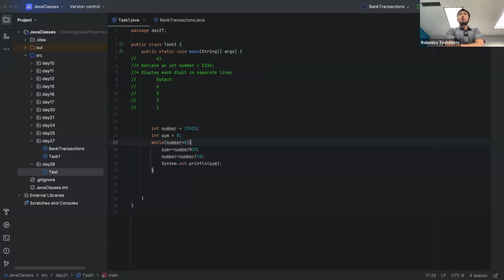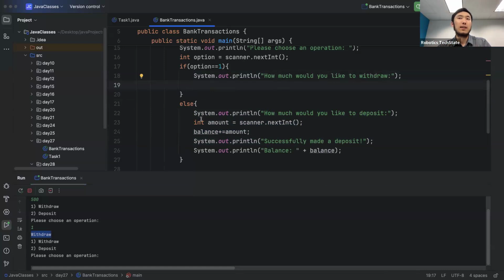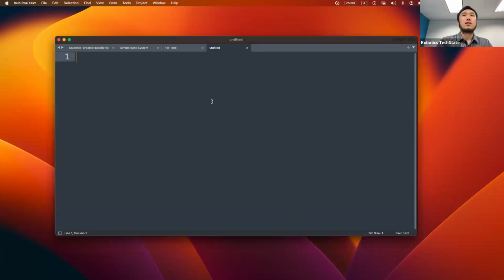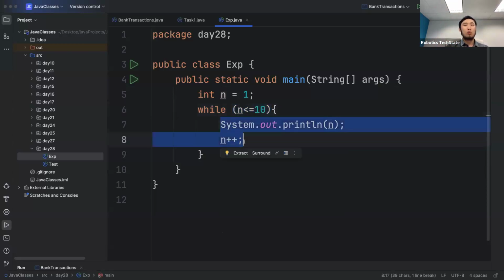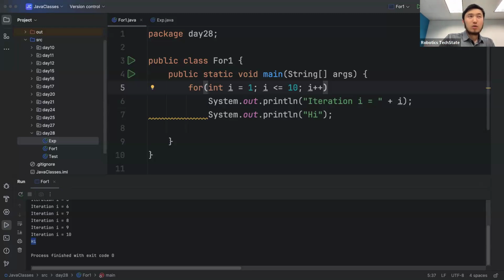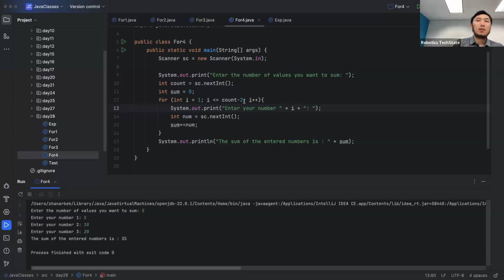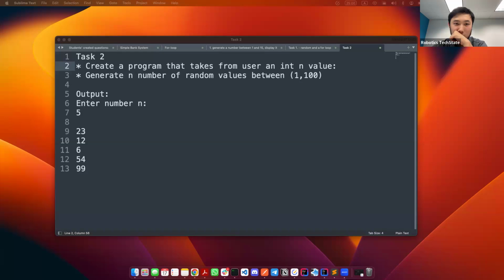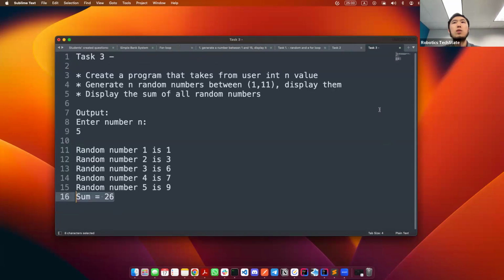Day 28 - For loop